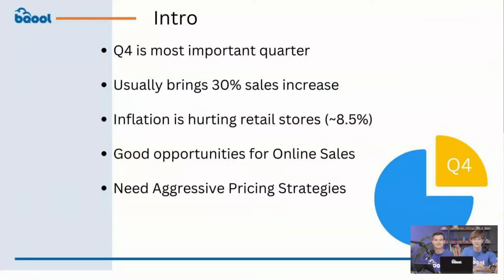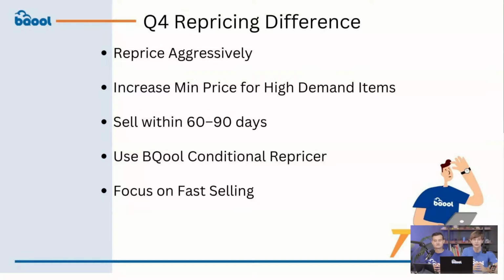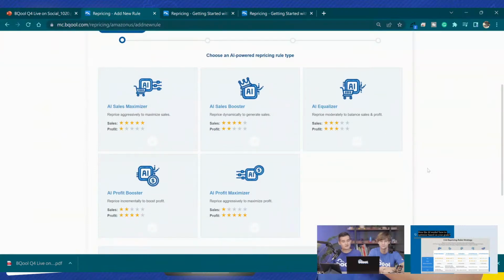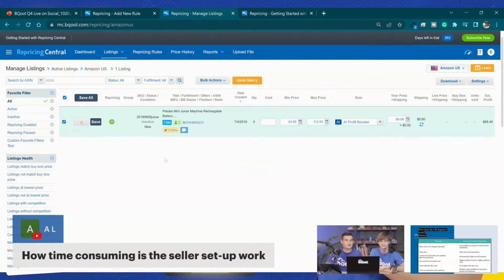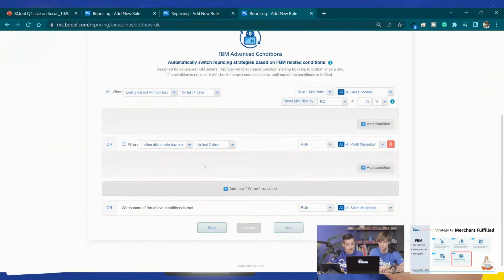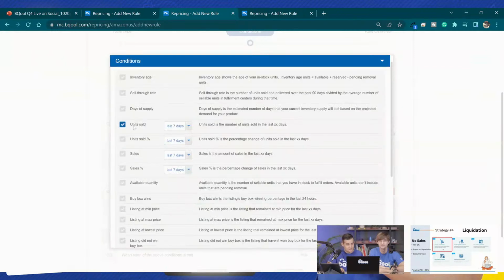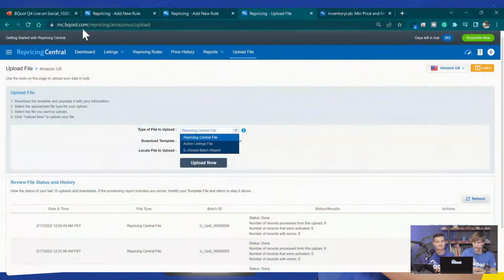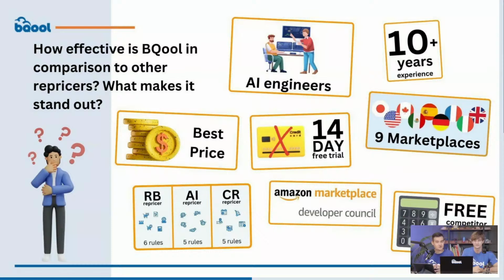Q4 Amazon Repricing Strategies + Live Q&A + How to use BQool repricer in Q4?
How should you use a repricer in Q4?🤔️ Don't worry if you have no answer yet!💪🏻 The BQool team did the research work for you.

We will host a YouTube Livestream to share all important repricing strategies for Q4. In addition, we will answer all your questions, so make sure to submit your question below.

Furthermore, set up YouTube notifications to ensure you won’t miss this important livestream📅.
The livestream is going to be on October 19th 6pm PST/9pm EST.

We will have a special giveaway for the people who complete the survey and ask questions🎉🎉. See you there!